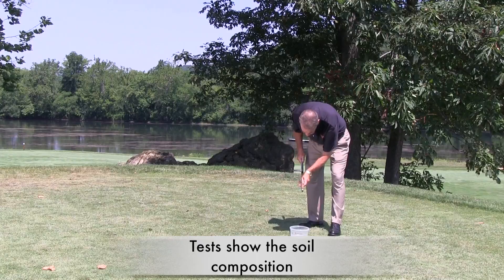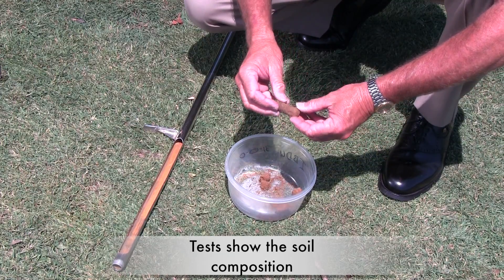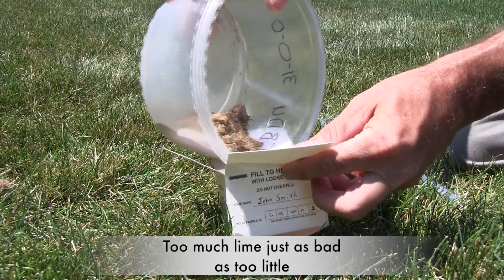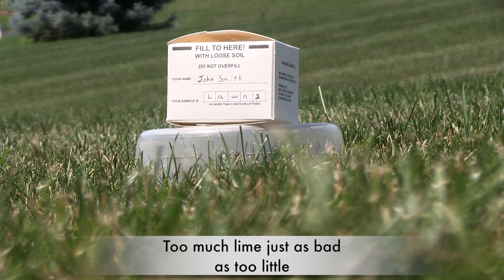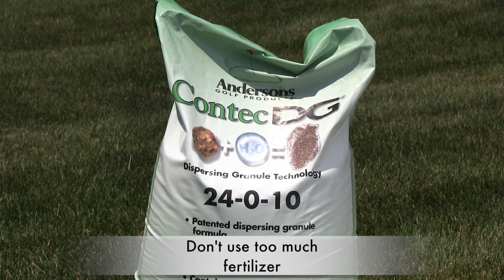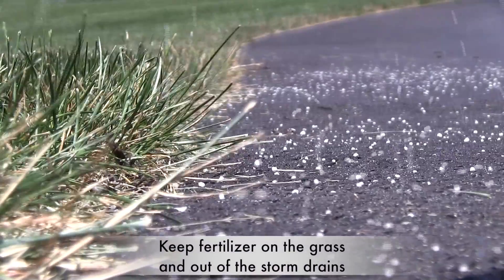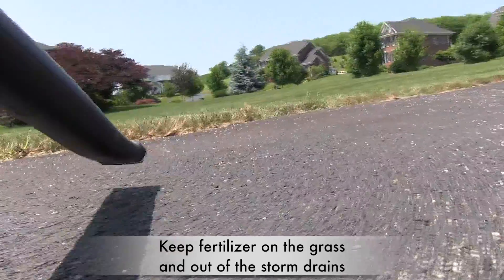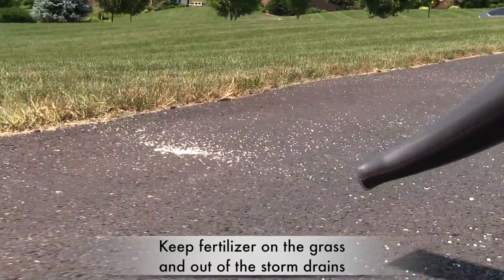A lawn to Dye for: Soil testing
Tom Thompson, head of Virginia Tech's Department of Crop and Soil Environmental Sciences, and Head Men's Golf Coach Jay Hardwick explain why you need to do a soil test. Produced by Virginia Tech's College of Agriculture and Life Sciences and Virginia Cooperative Extension.